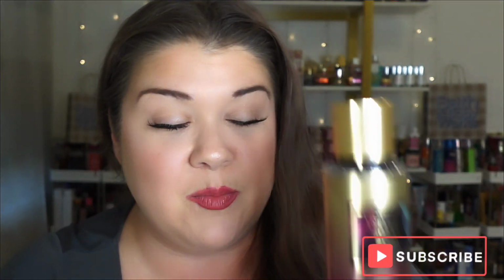Sugar Plum Fig Delight: Victoria's Secret New Scent Review & Comparison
Mislens Contact Lenses! Hurry! They sell out fast!

enjoyjavy You haven't tried JAVY coffee yet?!?! Say whatttt?!?!??!

Fetch.   Sign up for Fetch with my code "DNBE3C" and get 2,000 points when you snap your first receipt.